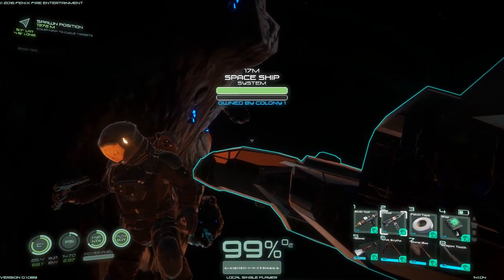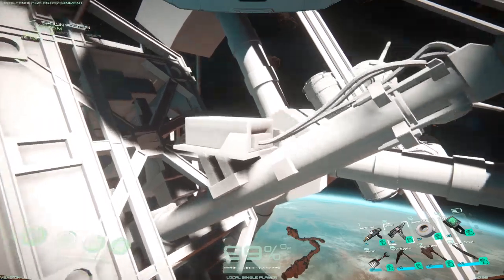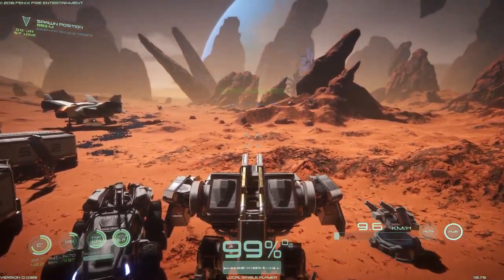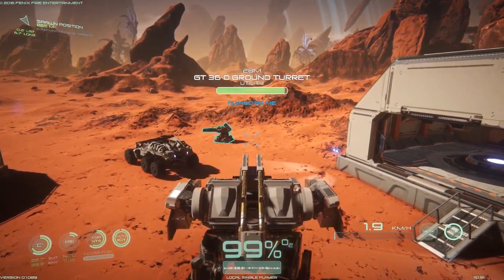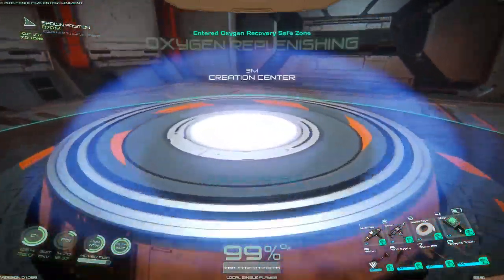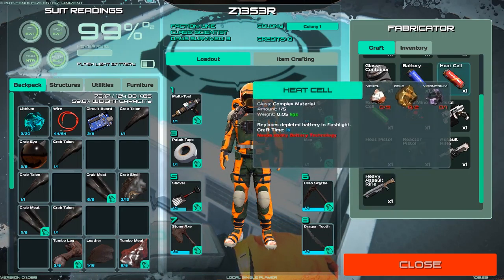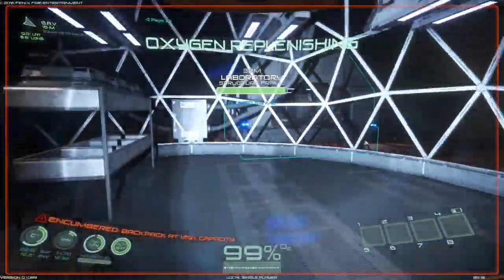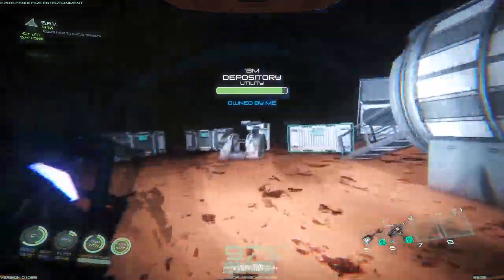Osiris New Dawn UPDATE - Mech Suit - Automated planters - Asteroid Belt - Bio Dome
-Osiris New Dawn - Mech Suit - Automated planters - Asteroid Belt - Bio Dome Today we head back to our main base to explore some of the new items added since Dawning of Aziel including the mech suit.